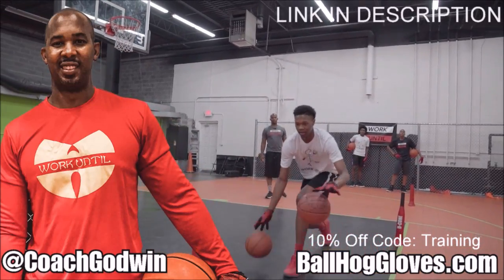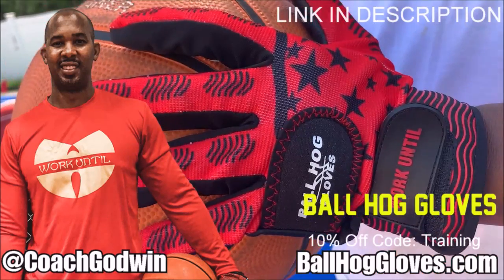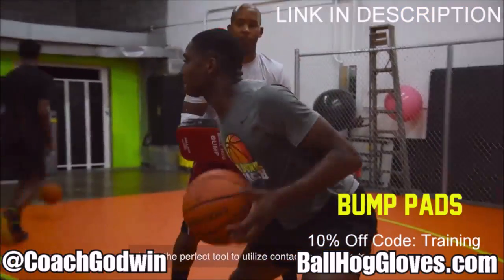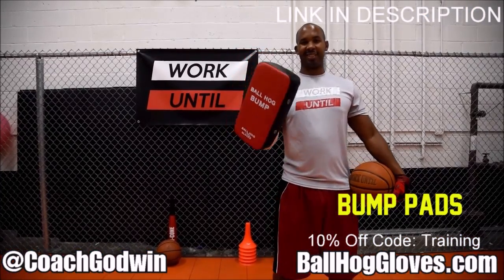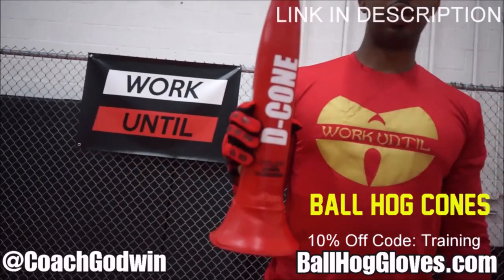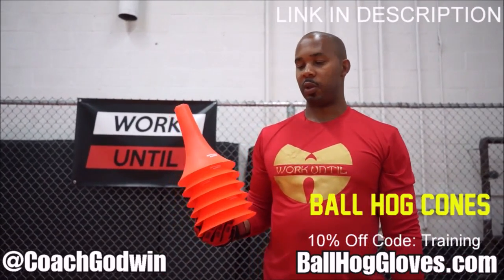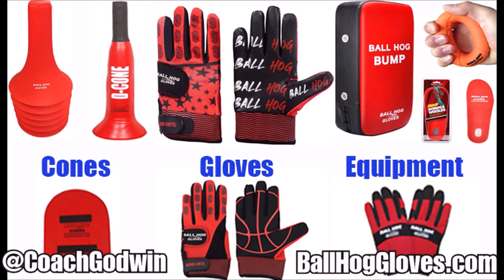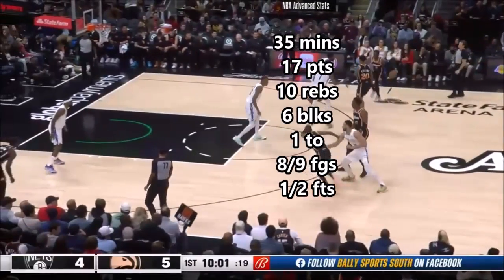Nic Claxton 17 pts 10 rebs 6 blks vs Hawks 22/23 season